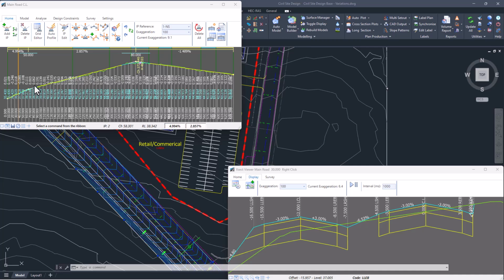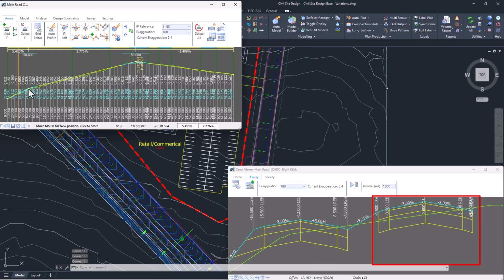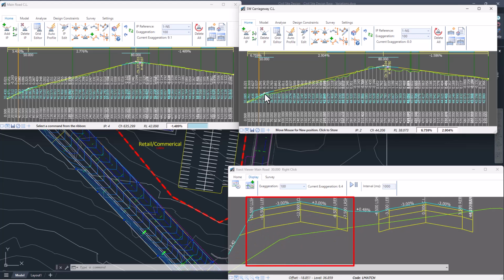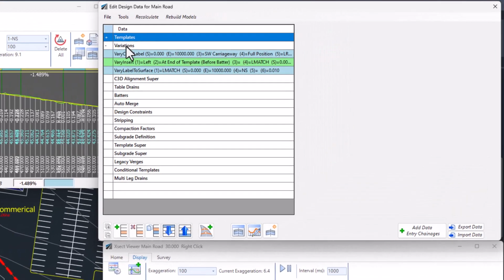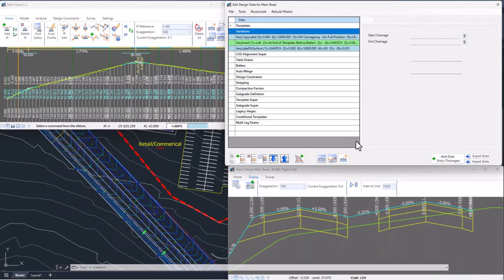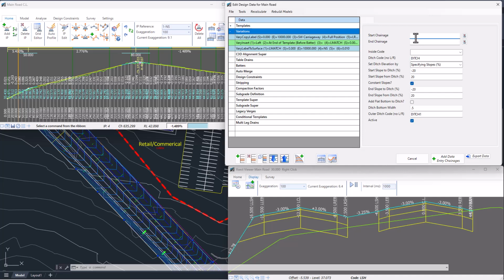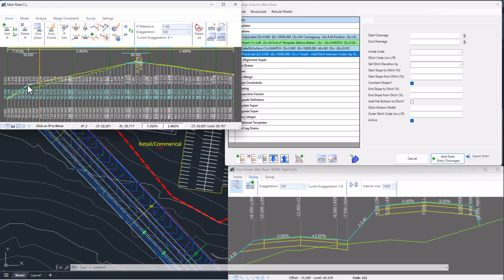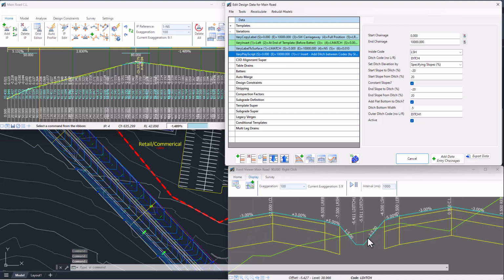Civil Site Design | Custom Variation - Add Ditch Between Codes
In this video we show you how to use the new Custom Variation found in V25, Insert - Add Ditch Between Codes. With this Custom Variation, users are now able to add a ditch between two codes in their cross section by specifying the crossfall slope into and out of the ditch.

Unable to see this Custom Variation in your list? Click the download button in the Custom Variations form to download this Custom Variation to your library.